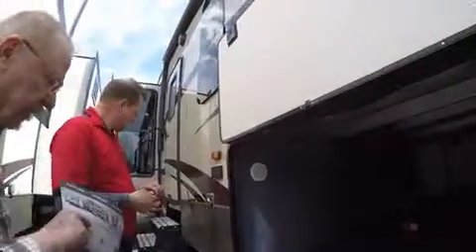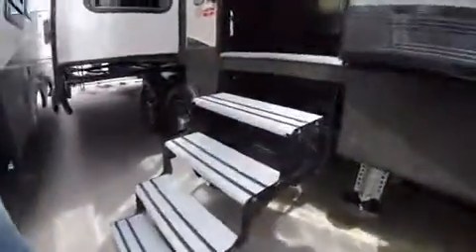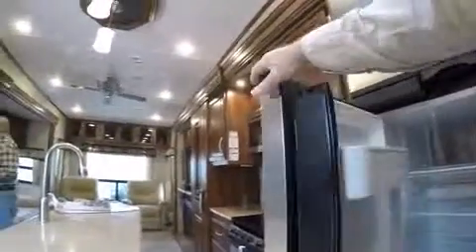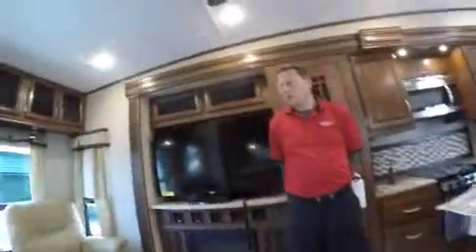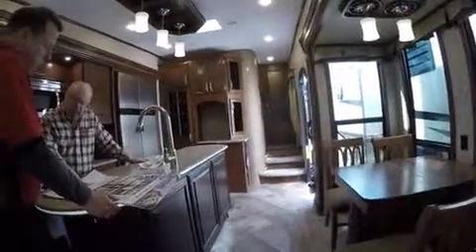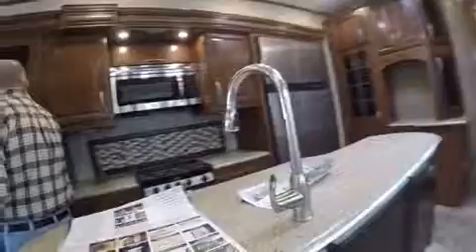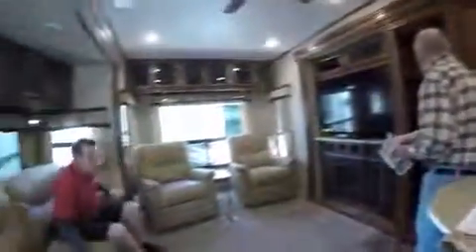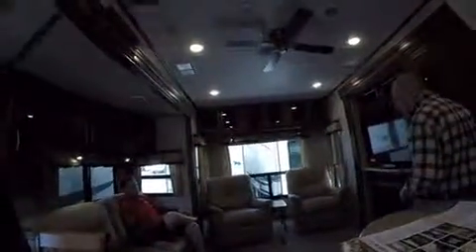New Trailer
These are very low resolution temporary videos just to get them uploaded quickly. We are buying this rig but won't be picking it up until around May 12 or 13. Better videos will be posted then